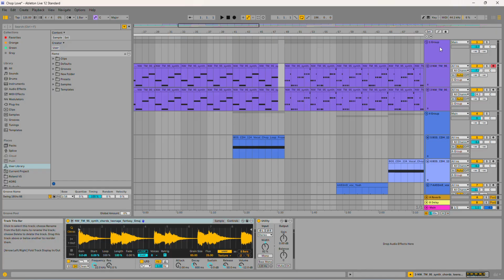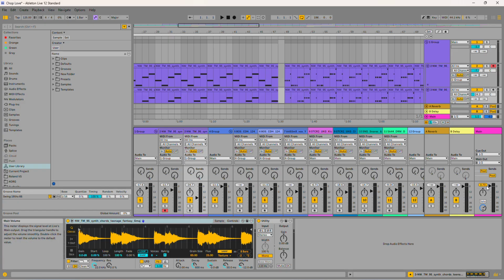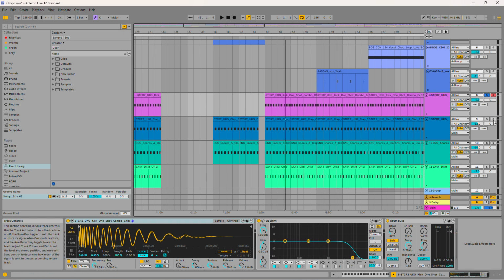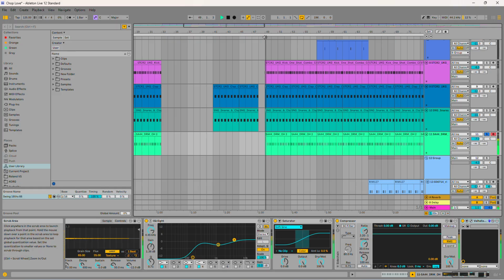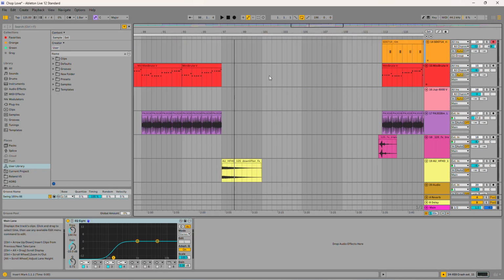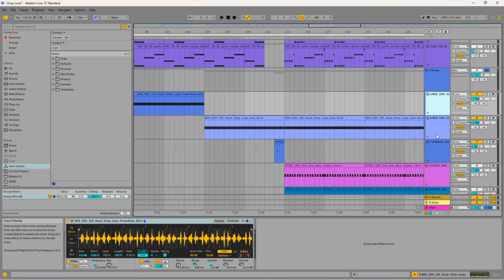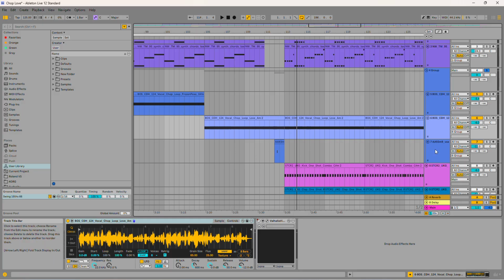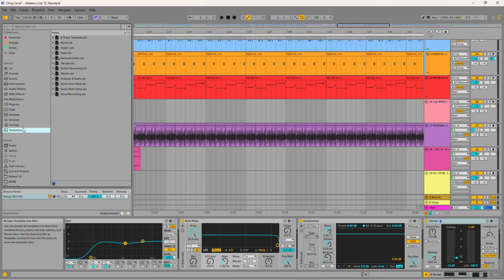Chop Love - The Recording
My second video on how I make my songs. This time, Chop Love.